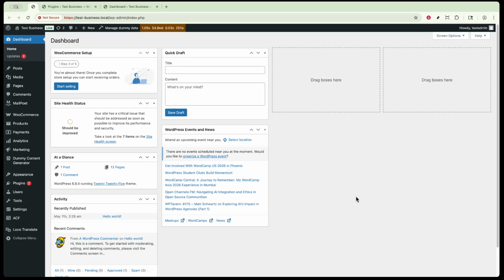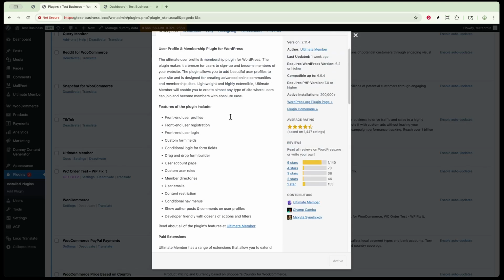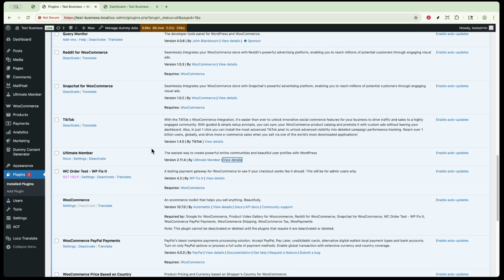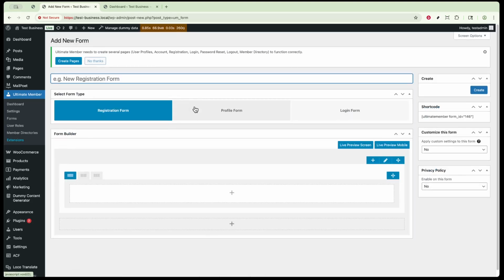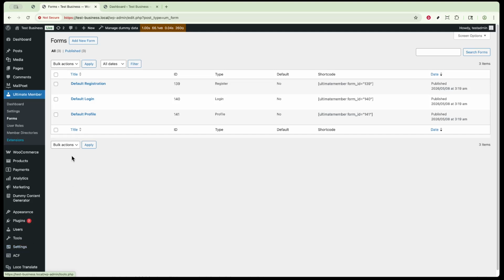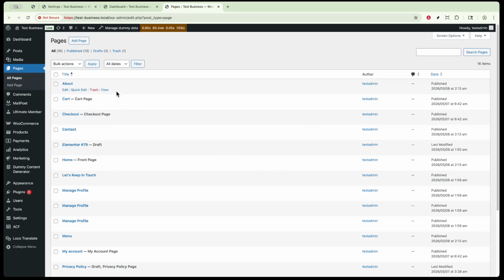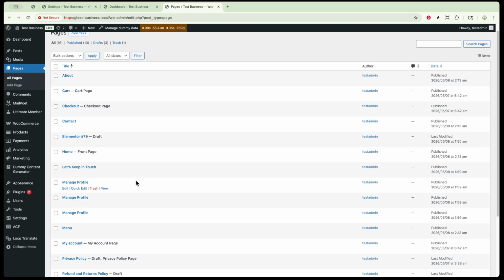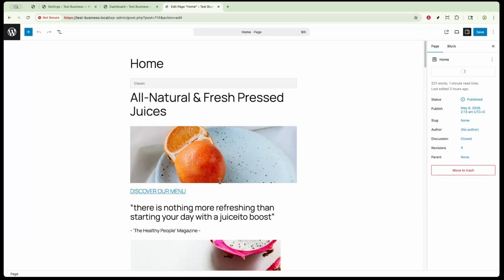WooCommerce Login and Registration Plugin (Step-By-Step) [2026 guide]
00:00 Introduction
00:28 Accessing the Plugin Library
00:50 Installing Ultimate Member Plugin
01:16 Activating and Accessing Plugin
01:22 Customizing Registration Forms
02:03 Assigning Forms to Pages
02:21 Embedding Forms on Pages
03:00 Testing the Registration Page
03:26 Conclusion and Final Tips